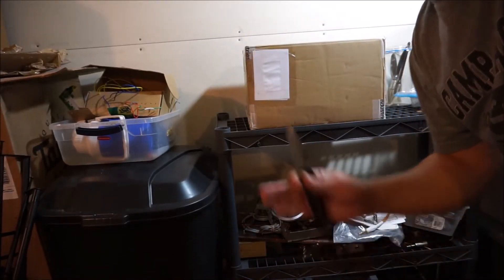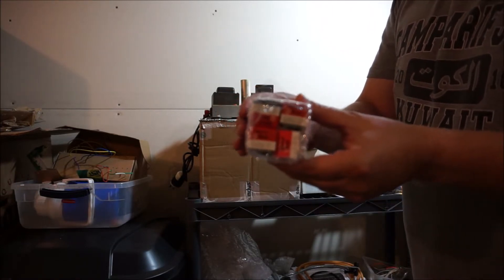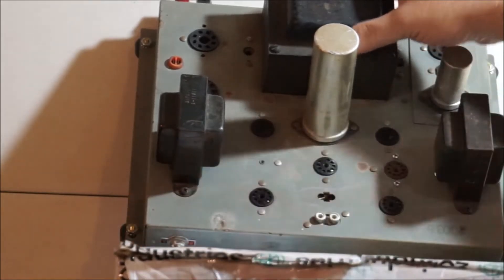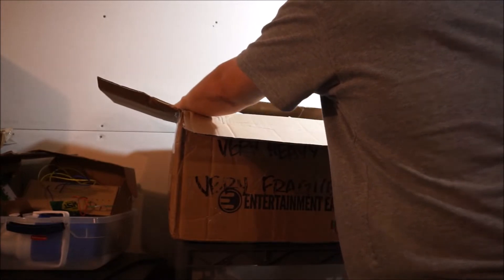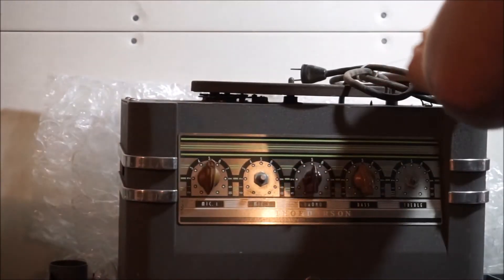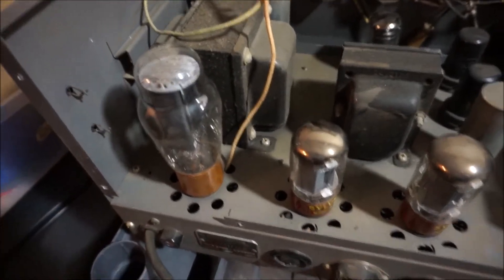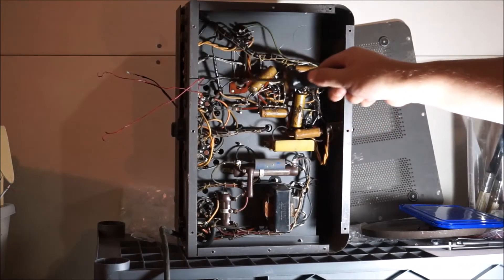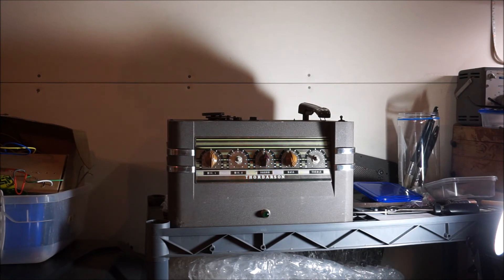SRT Amplification - Thordarson Amplifier and V-M Audio Stereo Amplifier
Unboxing and initial look at two vintage amplifiers.